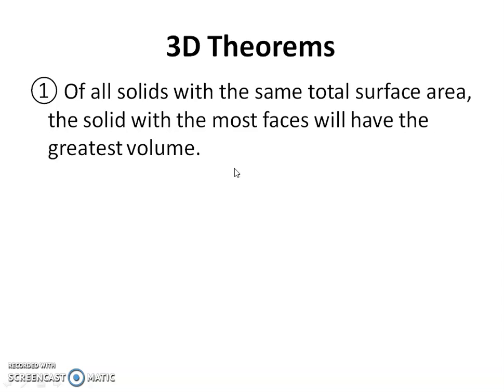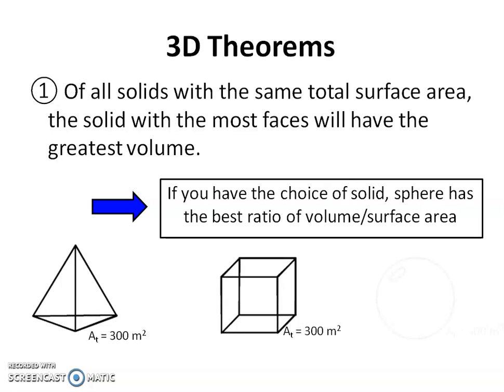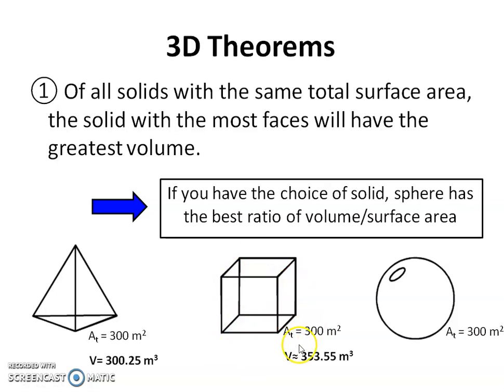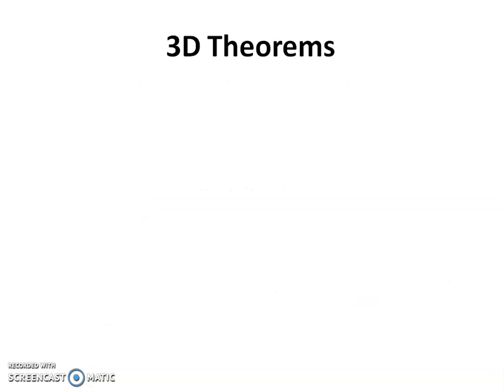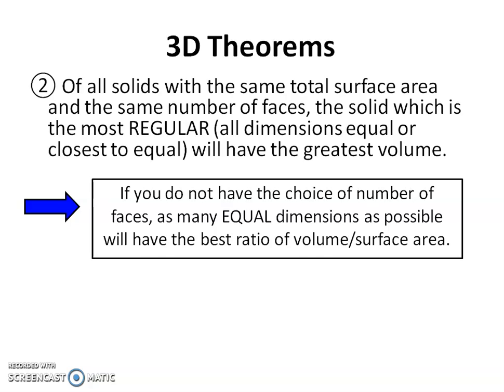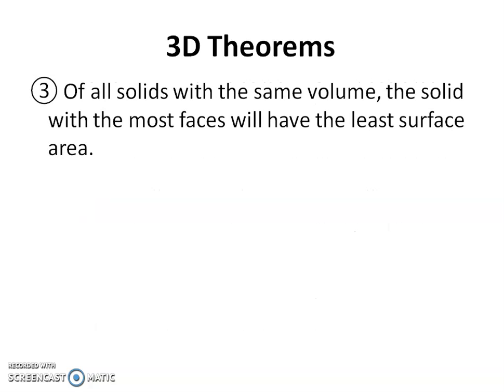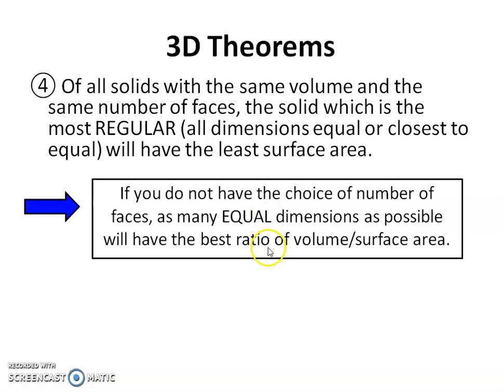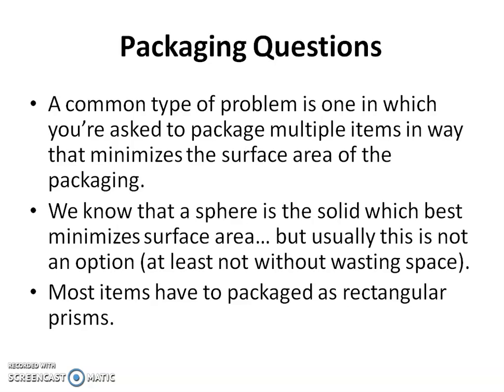Optimizing 3D Solids